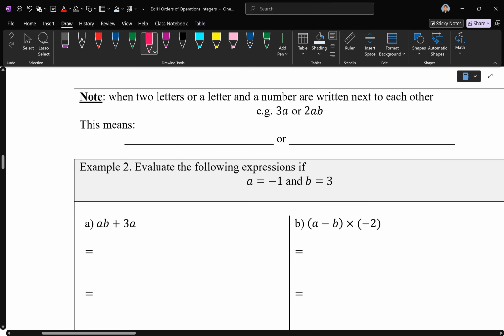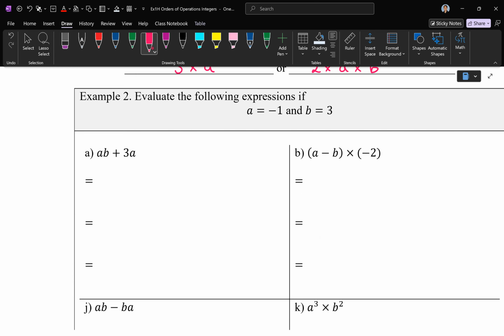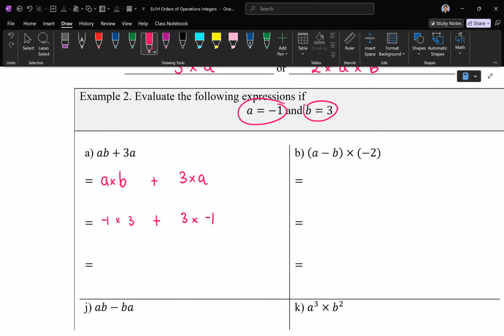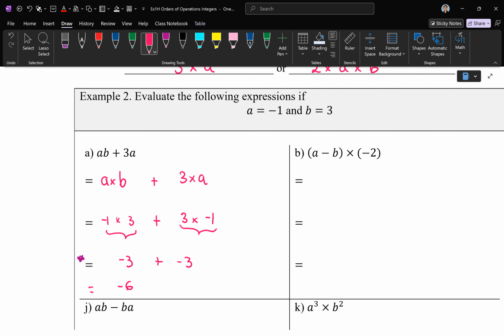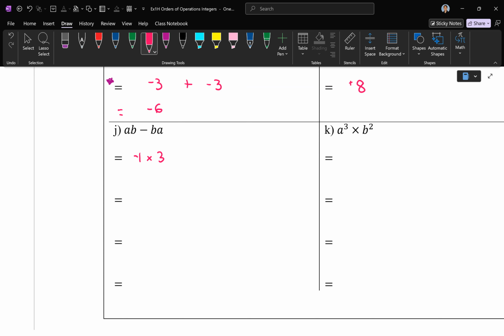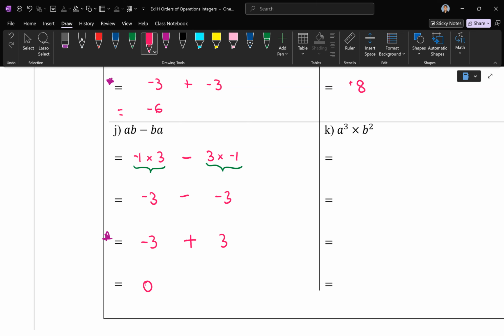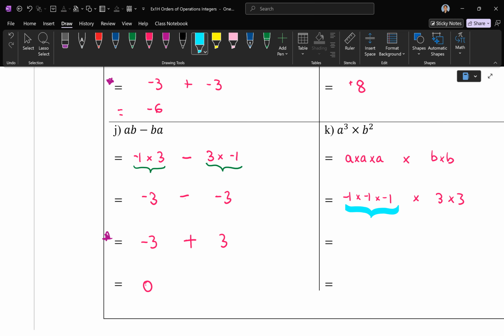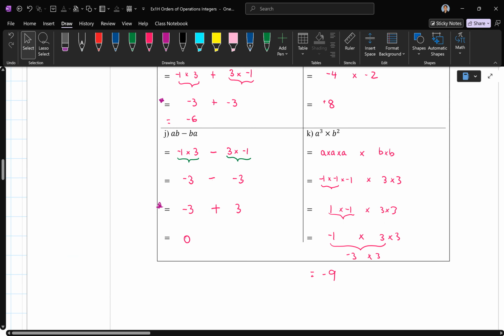8E Ex1H Part 2 notes